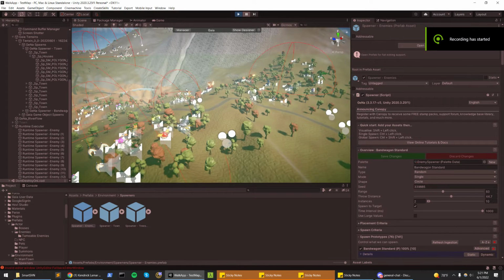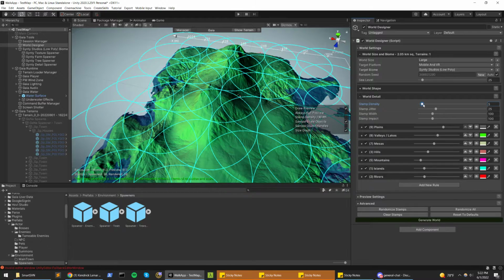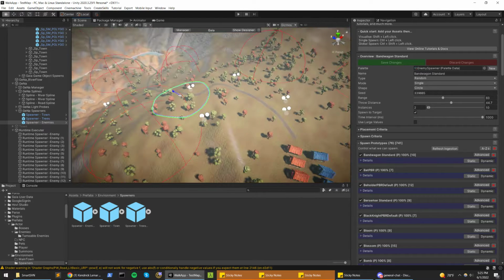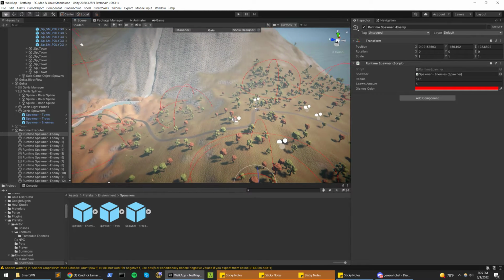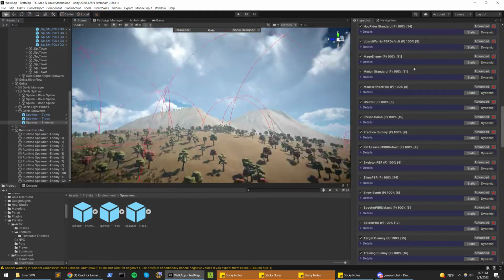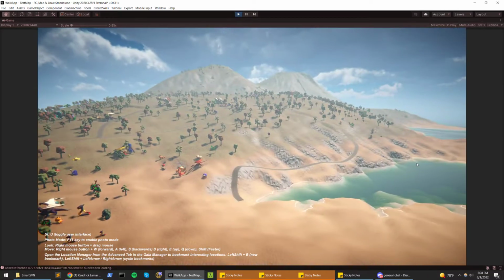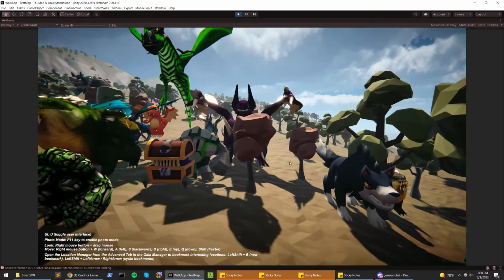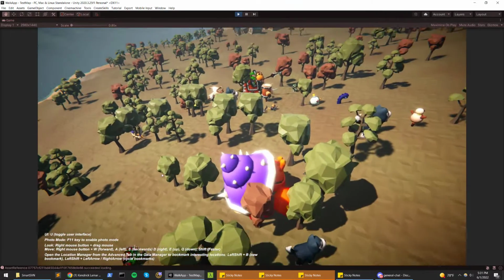Windwalker Quick Demo - Map Generation and Spawning Monsters using Gaia and GeNa